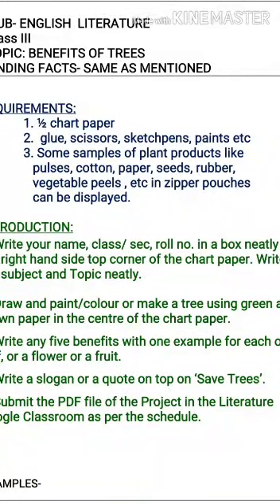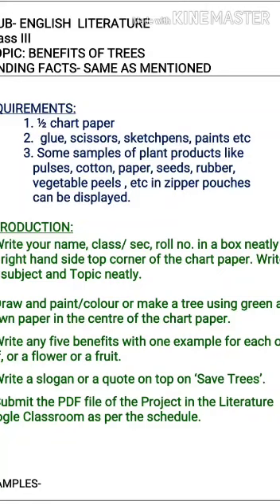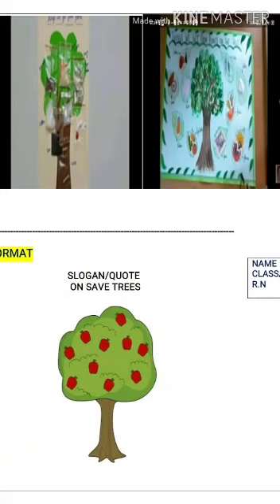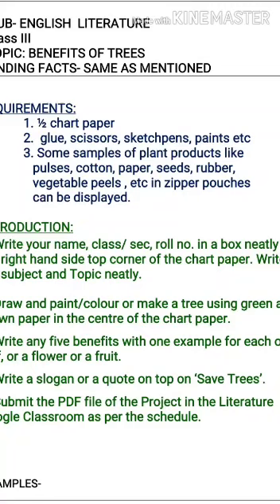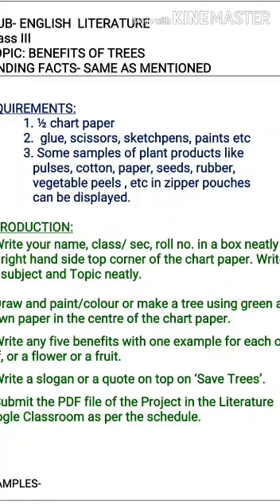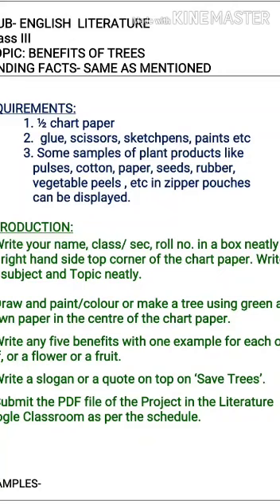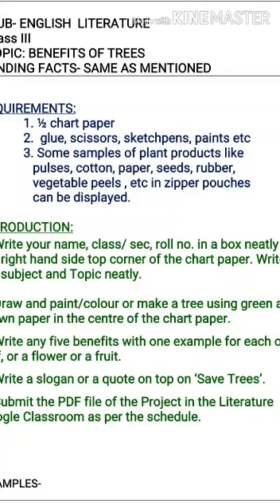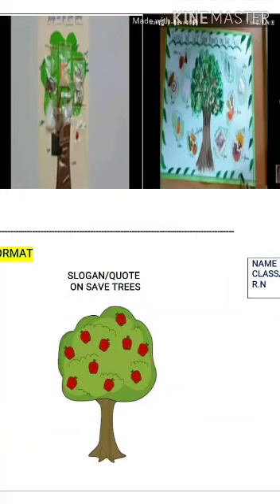2nd FA - III - English Lit - 20